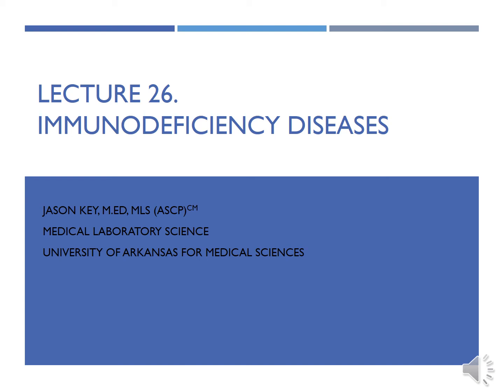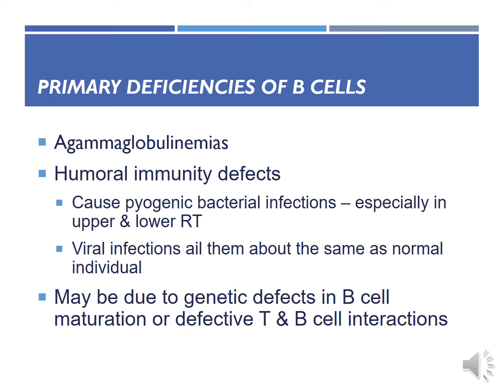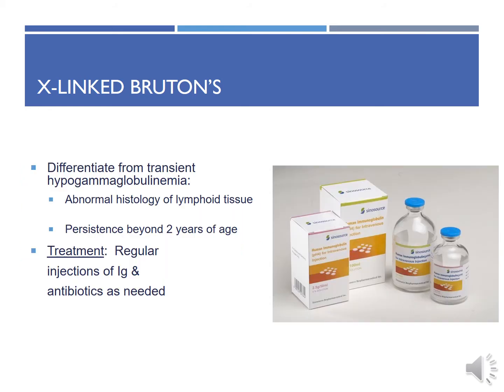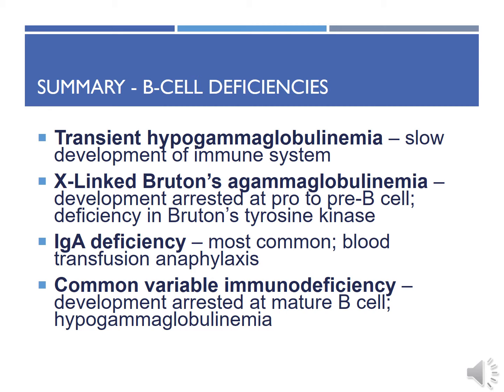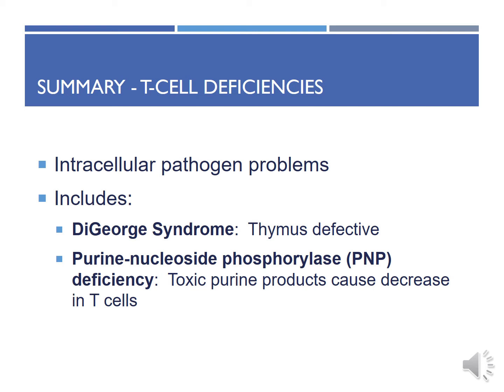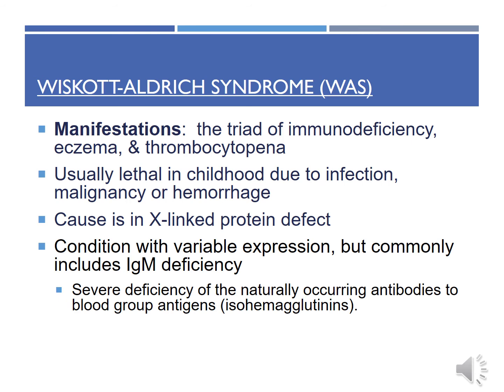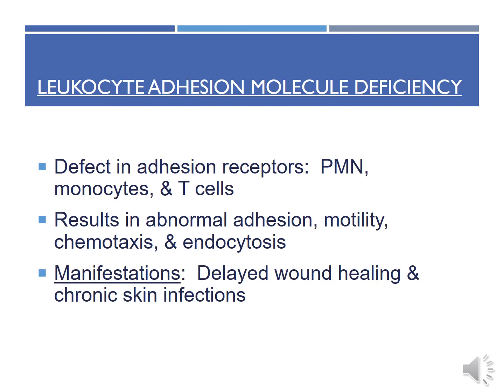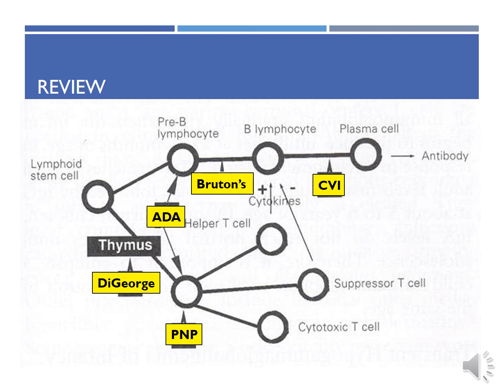26AUDIO Immunodeficiency Diseases